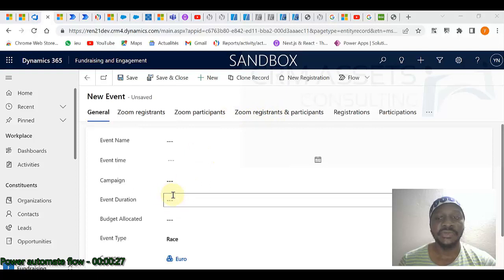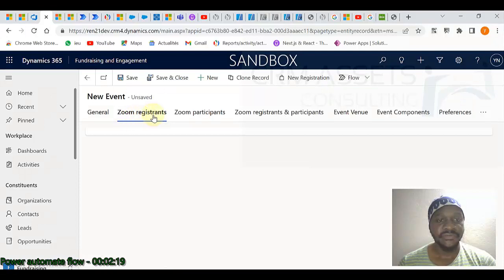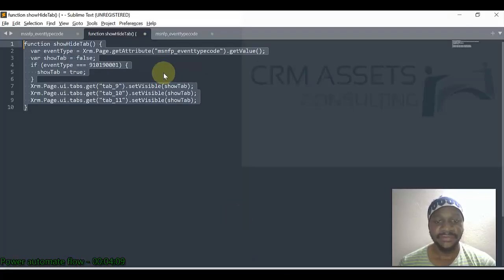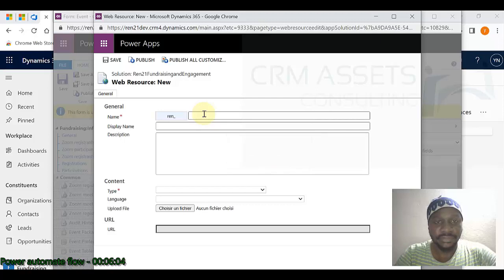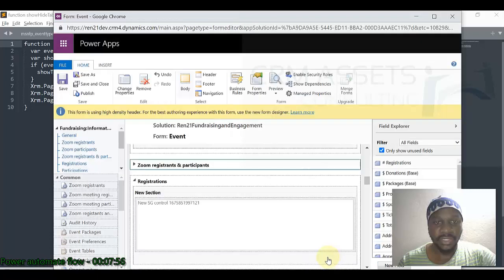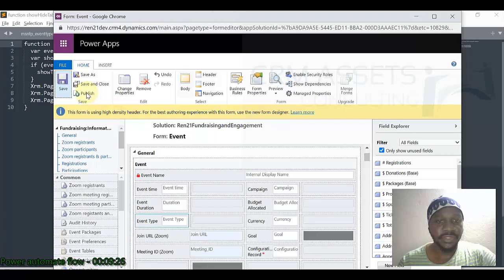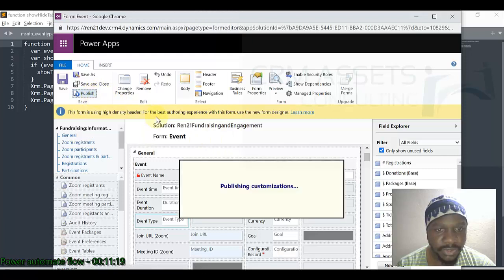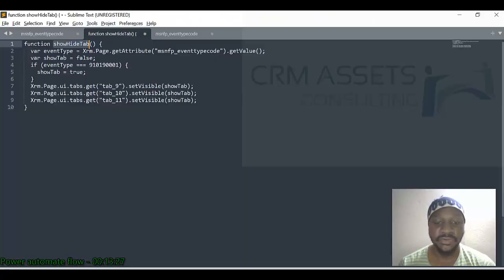Use custom javascript code to conditionally display tabs in dynamics 365.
This video show you how to use custom javascript code to conditionally display tabs in dynamics 365.

The above link is a playlist containing several Youtube videos on Power automate.
These are automations I did as part of a real project I worked on.